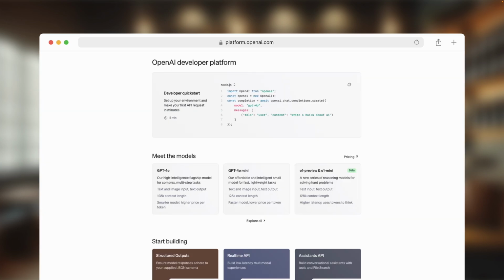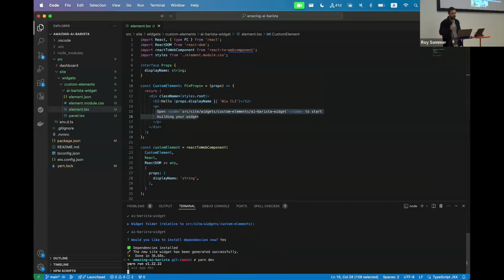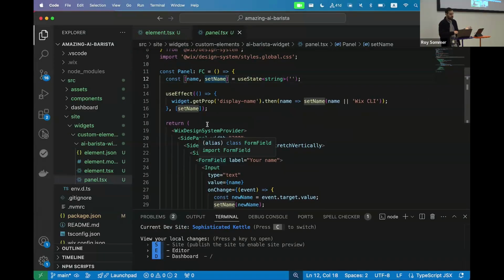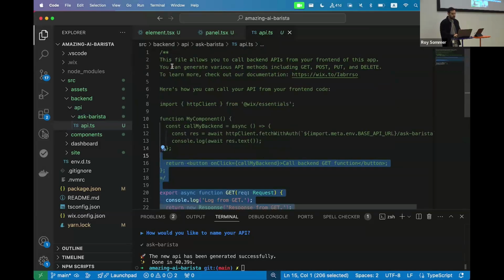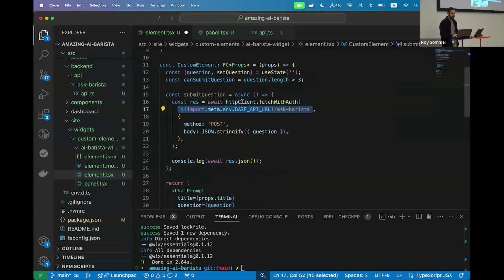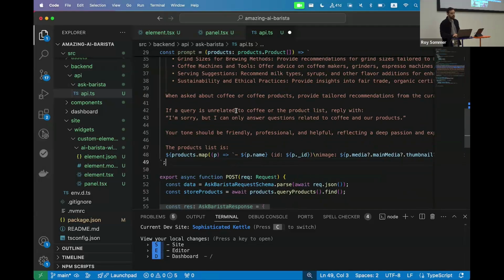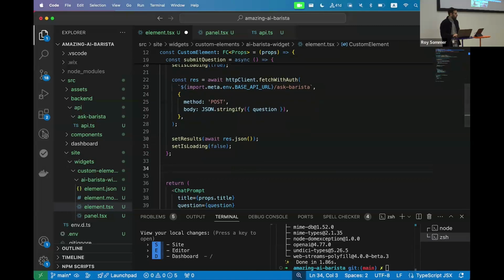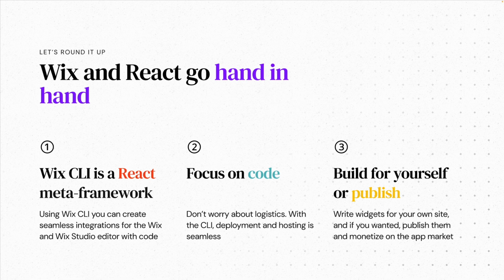Build an AI site widget with React and Typescript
In this Insiders tutorial, we’re going to harness the power of AI and the Wix CLI to elevate a standard Wix Stores site into an interactive AI experience! We’ll explore the basics of LLMs, discover the OpenAI beta "parse" API, and learn how to use React with the Wix CLI & SDK to connect to our existing store through a straightforward autonomous agent

Timestamps:

00:00  Intro
01:42  What we’ll build
02:49 The Wix Studio editor
03:42  Getting started with the Wix CLI
05:04 Starting the development environment
05:35 Creating a site widget
07:13 How site widgets work
07:52 Building a site widget using React
12:46 About API extensions
14:03 Writing backend code using API extensions
17:00 Integrating with Wix Stores API
18:40 Calling our API extension from the frontend
22:02 How GPT works
24:23 Using GPT-4o with the OpenAI SDK
28:40 Integrating with Wix Ecommerce and Cart APIs
33:33 Closing words